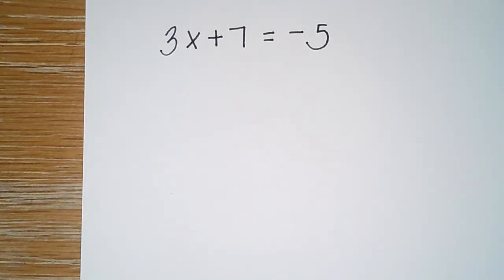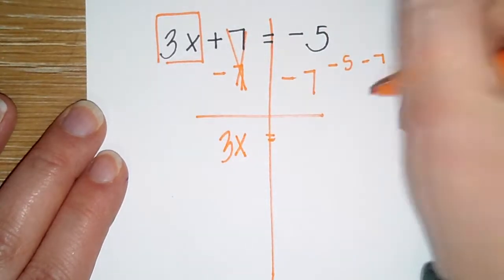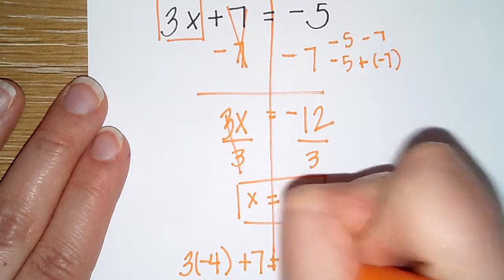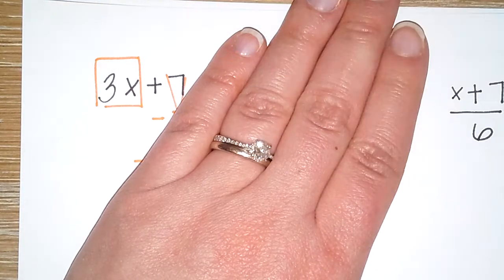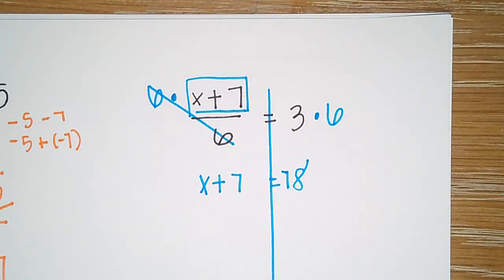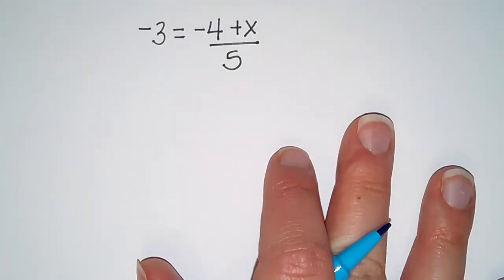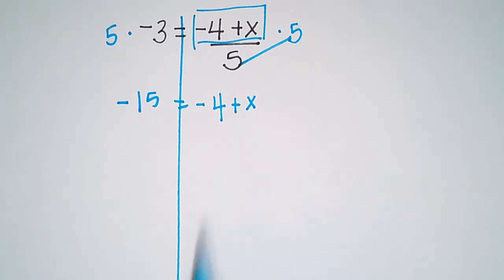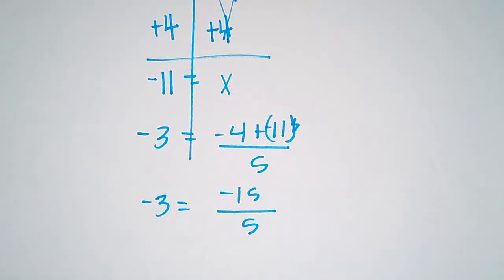Solving Two Step Equations Special Case